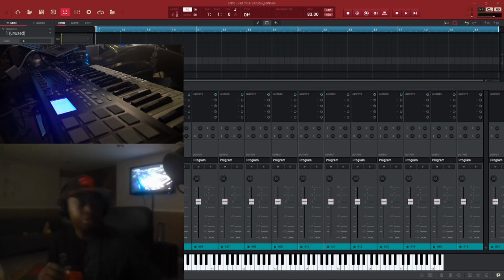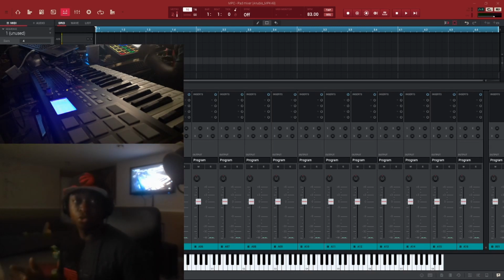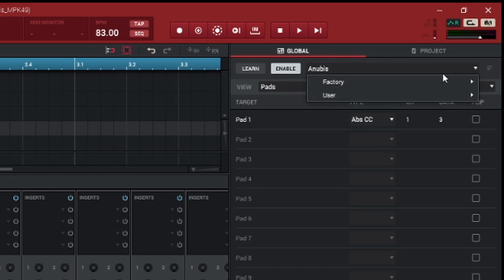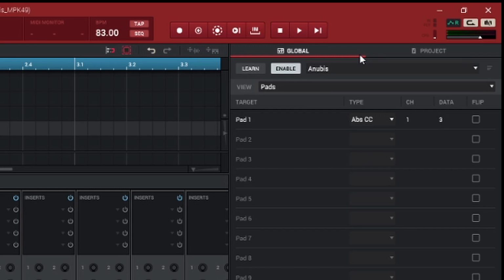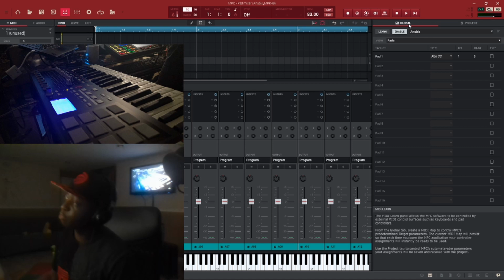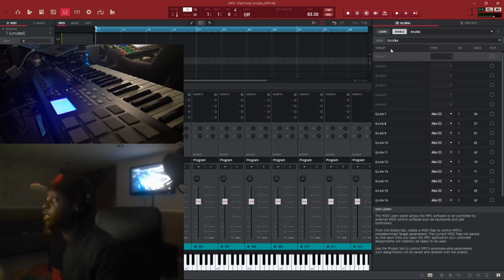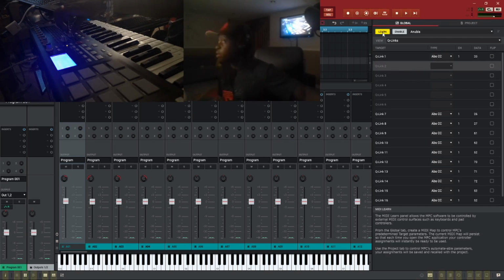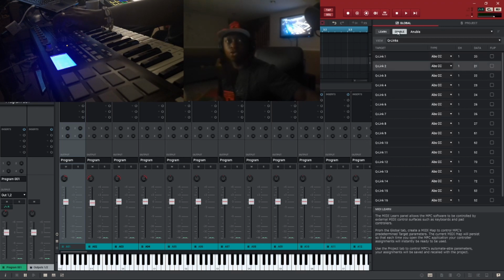AKAI MPC SOFTWARE - MPC BEATS ACADEMY - MIDI LEARN ANY CONTROLLER 🎹